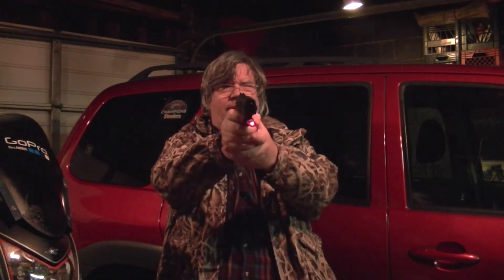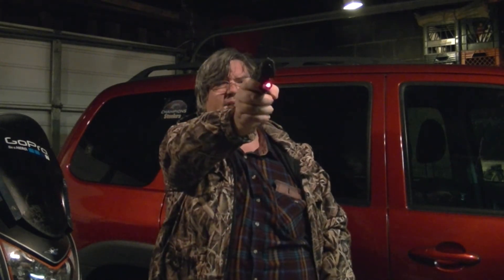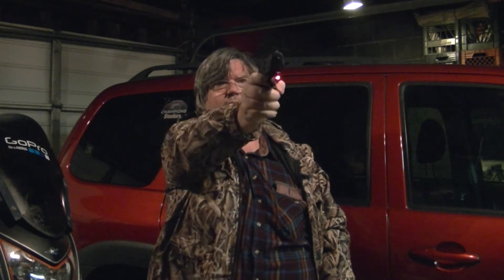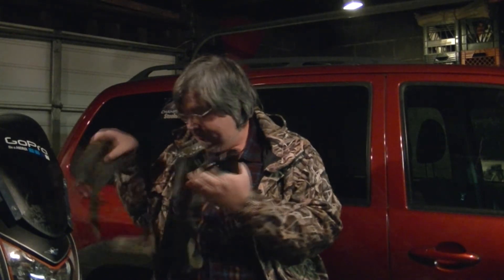ITL 37 2016 !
Do to bad weather I had to shoot inside the garage . This ITL I am doing an 8 month review of the Hi Point C9 .

Add on

Aim Sport Pistol Laser Sight

The Holster I use . For Good or Bad !